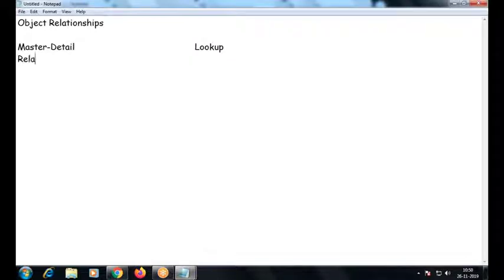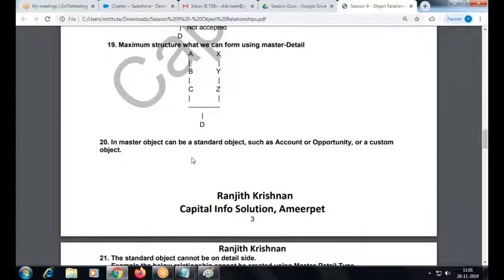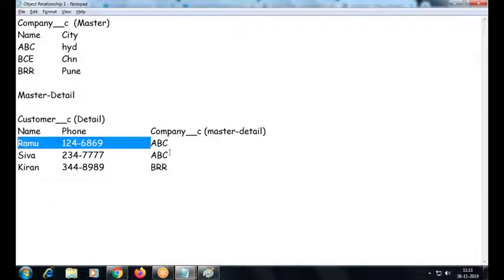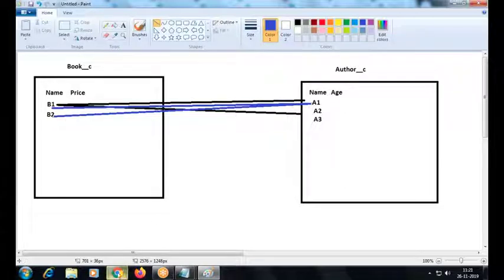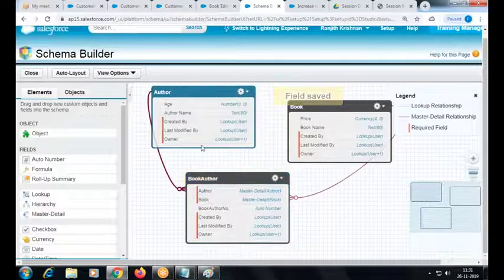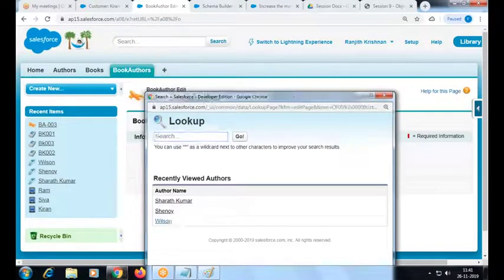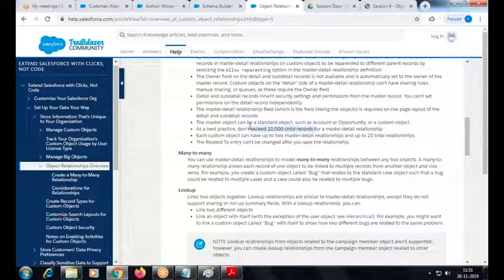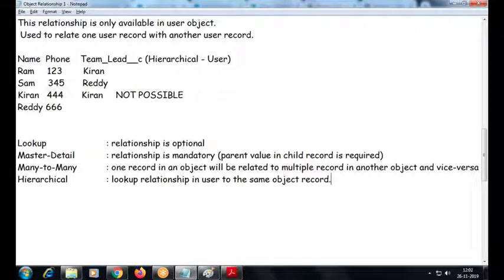Day 13B - Object Relationship 3 by Ranjith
We deliver the best practical oriented training on Salesforce CRM Modules - Admin, Dev, Lightning, Integration, vLocity (omnistudio), Experience Cloud, and End User.